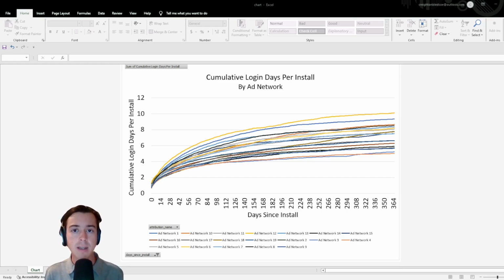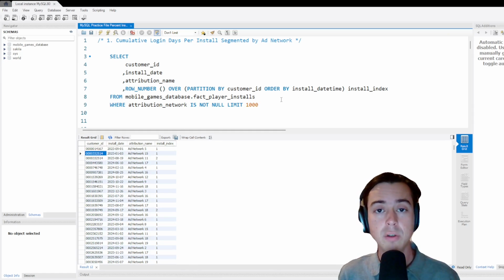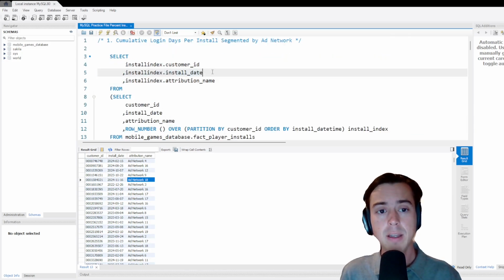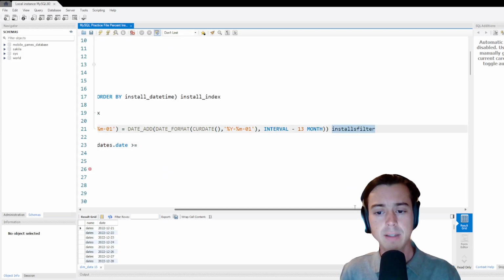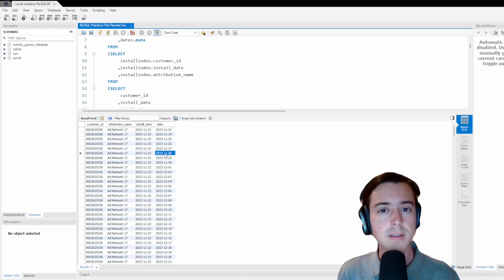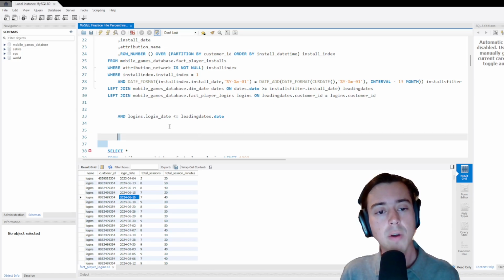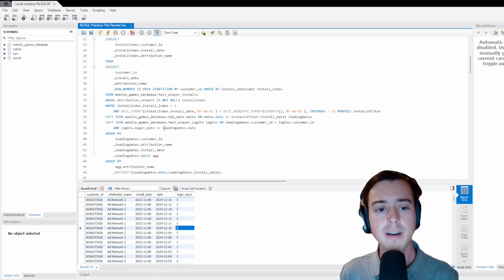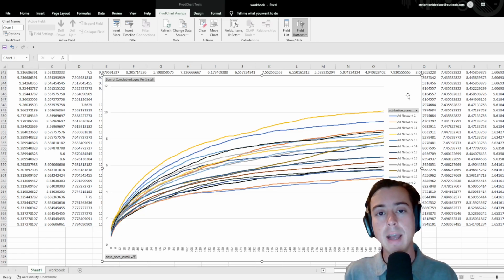Which Ad Network Grows DAU the most?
In this tutorial, I'll show you how to find Ad Networks with the highest retaining installs — or those that actually stick around and grow your audience. If you're spending on user acquisition, but unsure where to double down, this walkthrough is for you.

You’ll learn to:
✅ Measure user engagement by login days per install
✅ Segment performance by ad network
✅ Identify those ad networks with the highest retaining users
✅ Reallocate marketing towards those better-performing sources
✅ Recreate this analysis for your own business

By the end of this tutorial, you'll know how to spot the diamond ad networks in your campaigns!